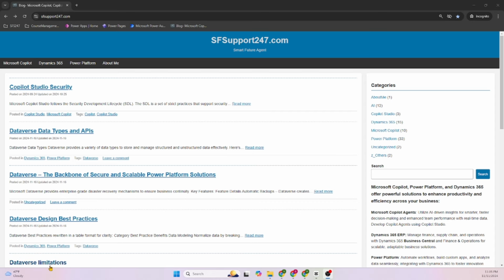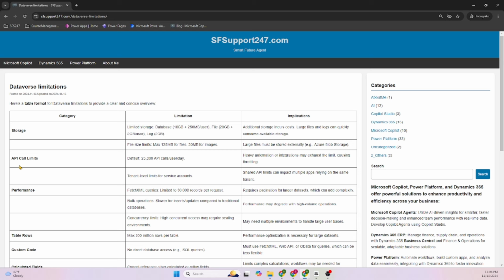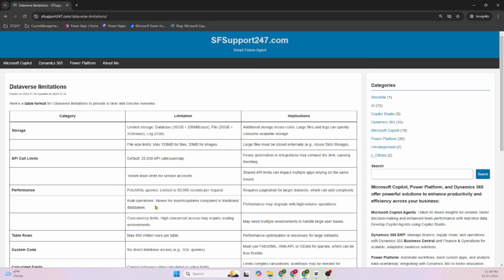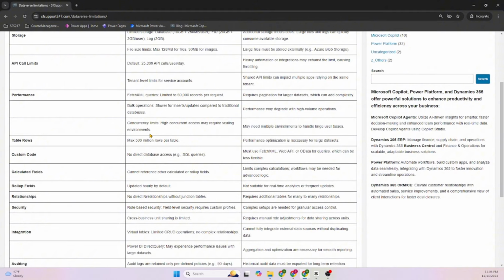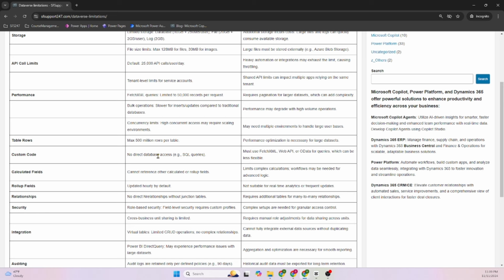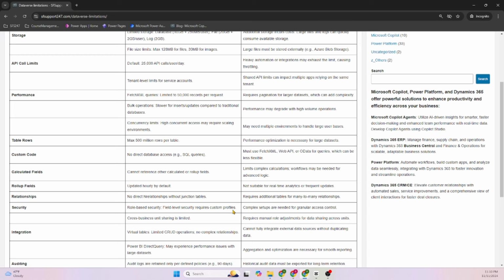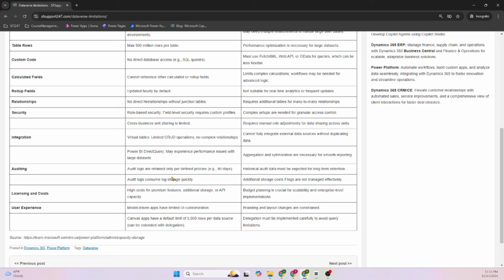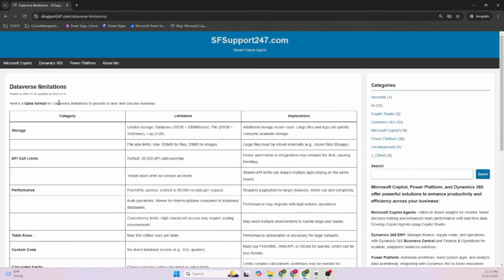Dataverse limitations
Explore the limitations of Microsoft Dataverse in this detailed video. While Dataverse is a powerful and flexible solution for managing data in the Power Platform, it’s important to understand its boundaries to design and implement effective solutions.